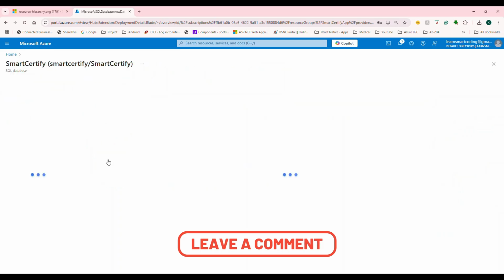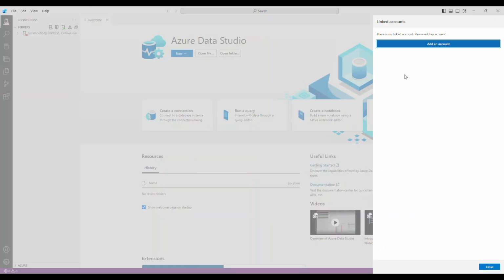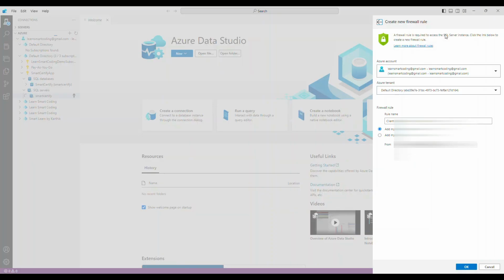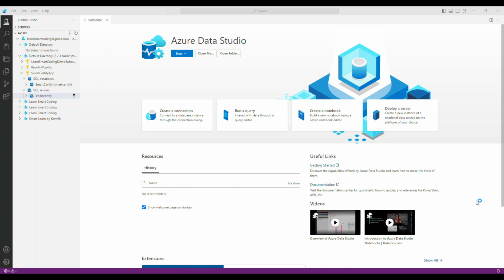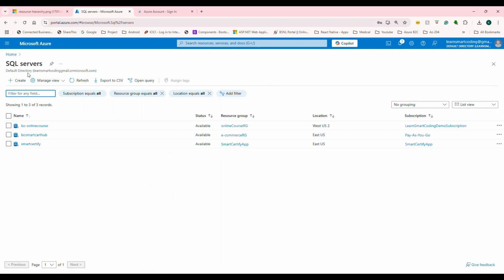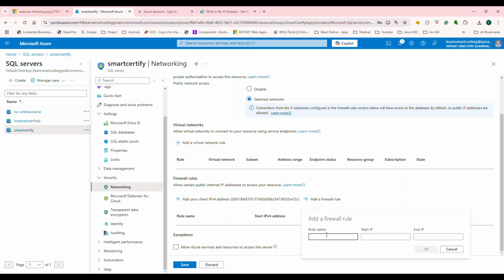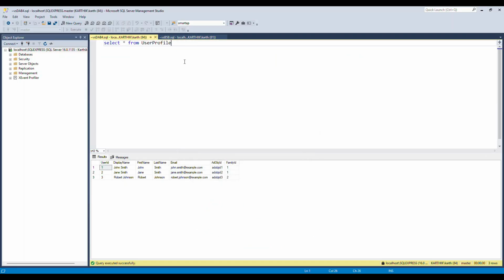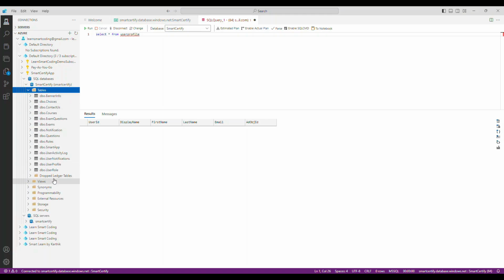Mastering Secure Azure SQL Database Connections Effortlessly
Learn how to connect your Azure SQL Database to Azure Data Studio in this step-by-step tutorial! We’ll guide you through configuring the Azure SQL server firewall to allow your local system's IP address, ensuring secure and seamless access. Perfect for developers and cloud enthusiasts looking to manage Azure SQL databases efficiently.

📌 Topics Covered:

Configuring the Azure SQL server firewall
Finding your local IP address for firewall rules
Connecting to Azure SQL Database using Azure Data Studio
Troubleshooting common connectivity issues

Happy coding!